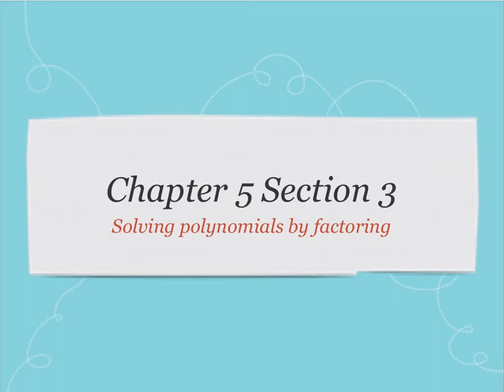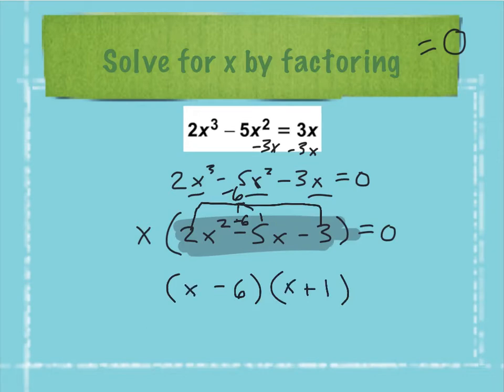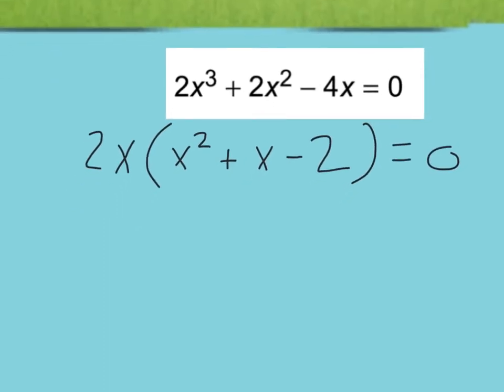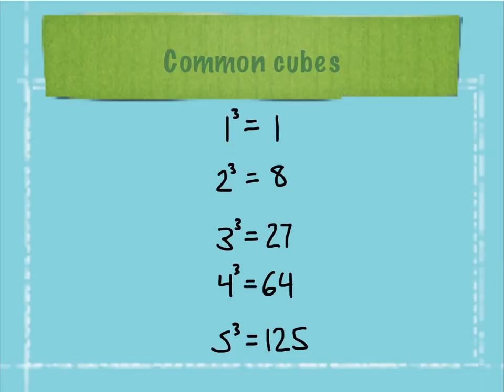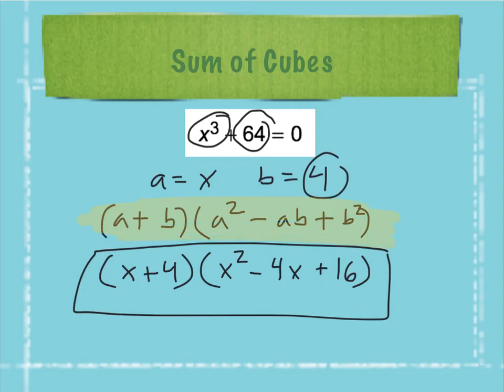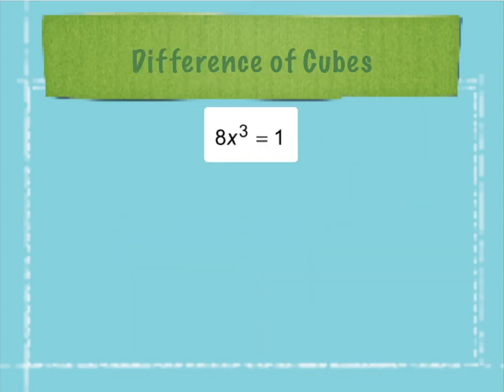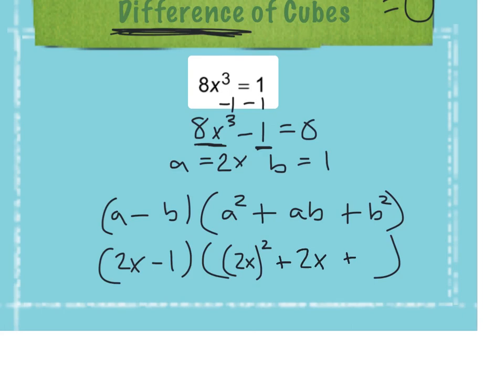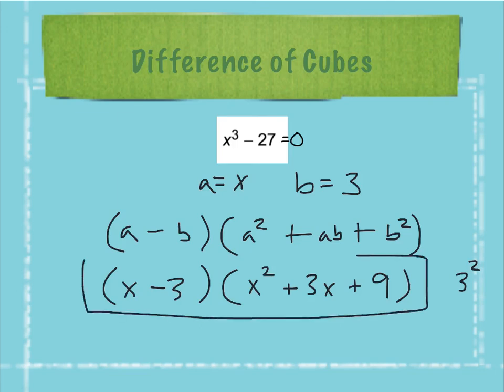3.02 solving polynomials 5.3 part 1